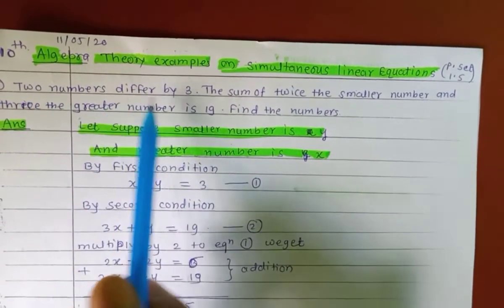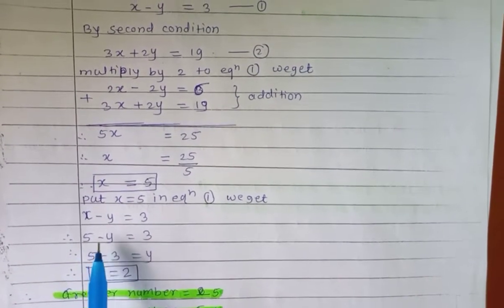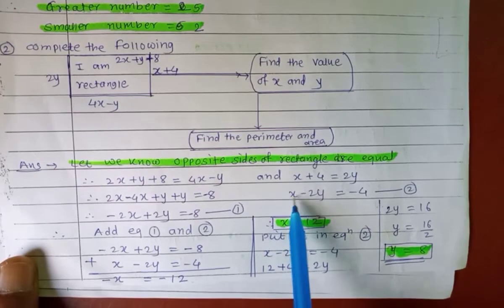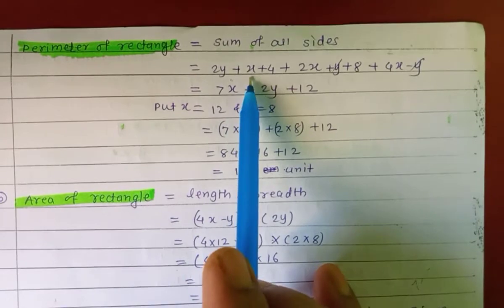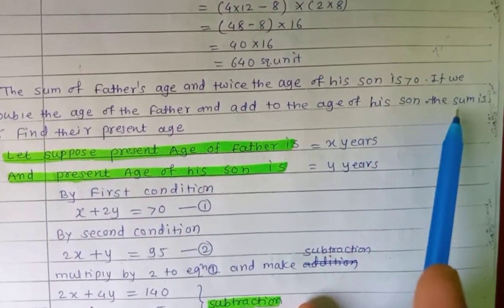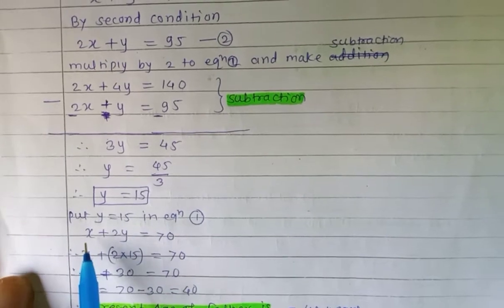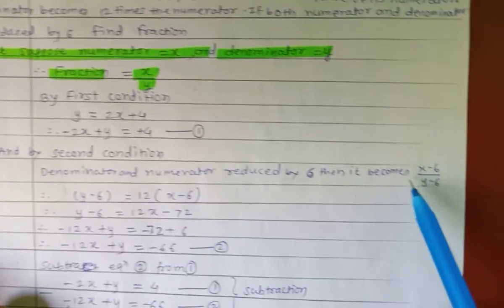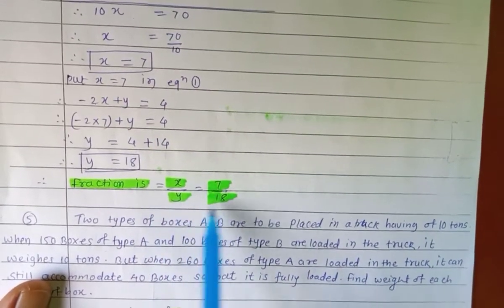Simultaneous equation part 3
Theory examples on simultaneous equation